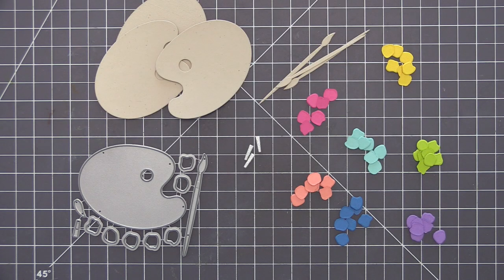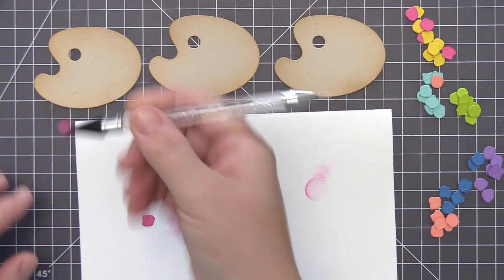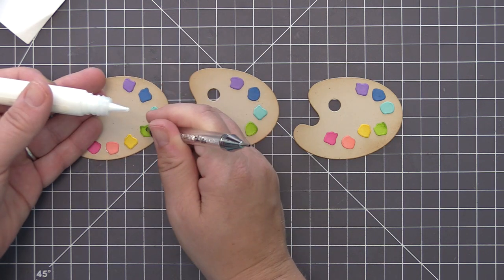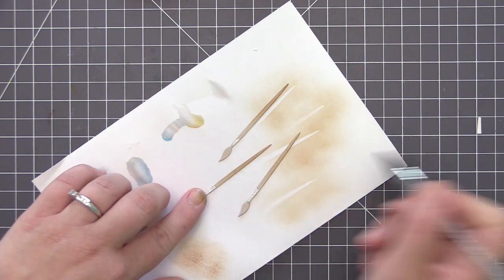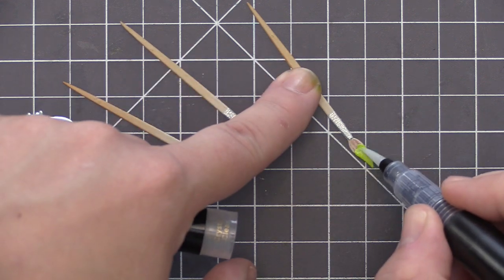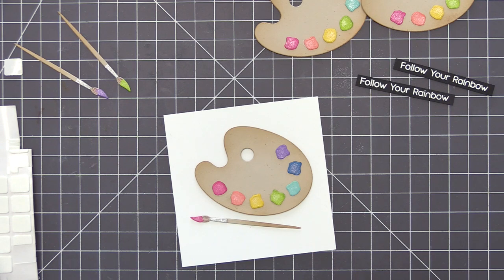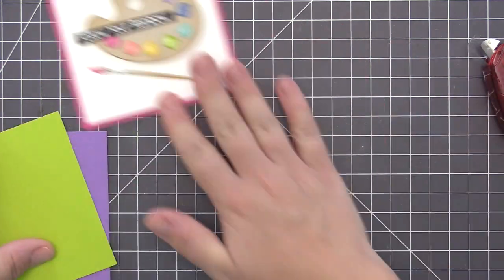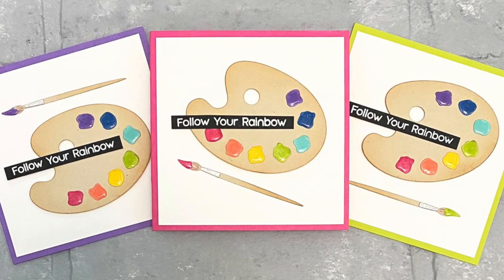MFT Summer School 2020: Rainbow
Welcome to day 2 of Summer School 2020! We're sharing crafty fun all week long here on the MFT YouTube channel with daily inspiration, giveaways, and fun!

Every day this week, we're announcing creative homework in each video so you can participate in class for a chance to win prizes. If you complete all 5 homework assignments (participate in all 5 days) by August 14, 2020, you will be eligible for the grand prize of a $100.00 store voucher to MFT!

Today's homework: Rainbow
Create a project that features rainbow colors on your design (it doesn't have to be a card) and link it up in today's blog post

You can also win a $25 GC for each daily assignment, so even if you don't complete all of your homework, you'll still be eligible for the daily prizes.

Winners will be chosen randomly from comments on the YouTube video.

Thank you for joining us at Summer School! We're so glad you're here!